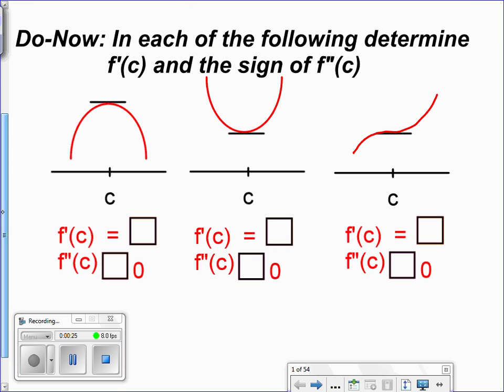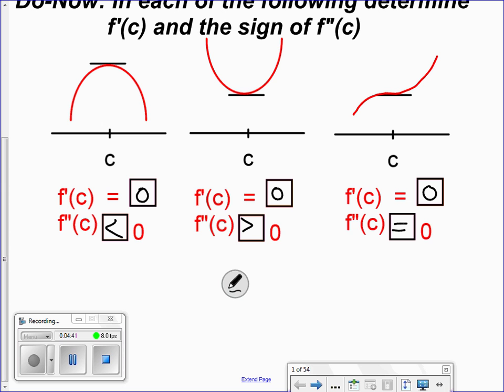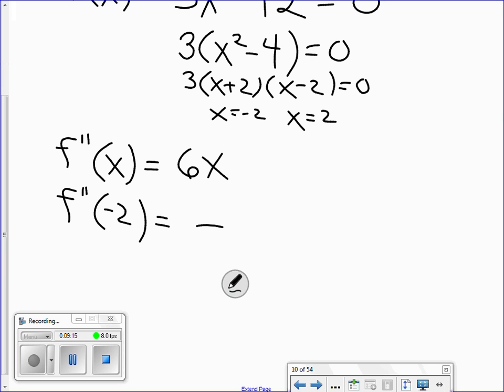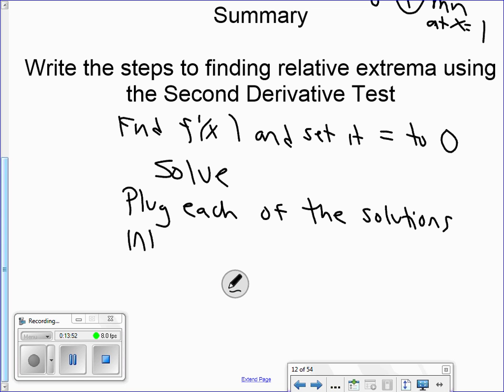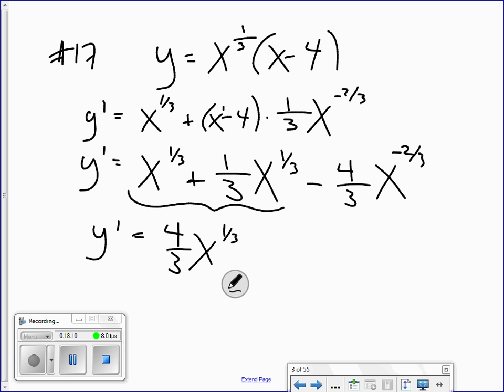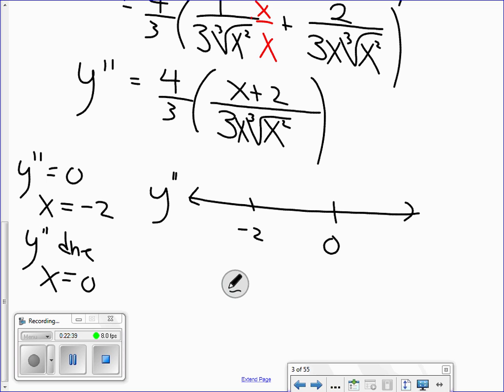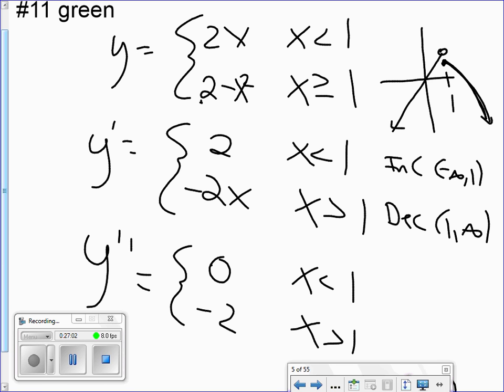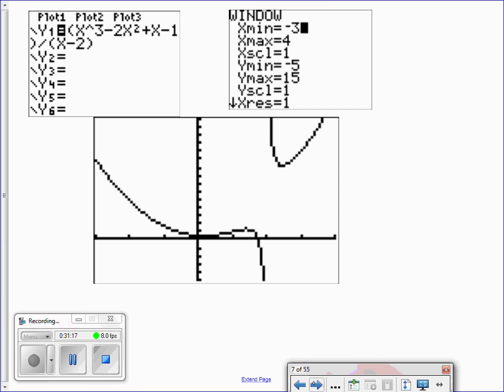Day 44 Second Derivative Test for Extrema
The Second Derivative Test for Extrema gives us another way to find the extrema of a function.